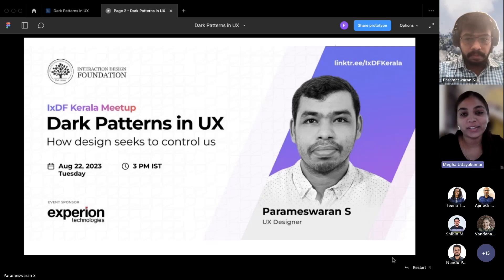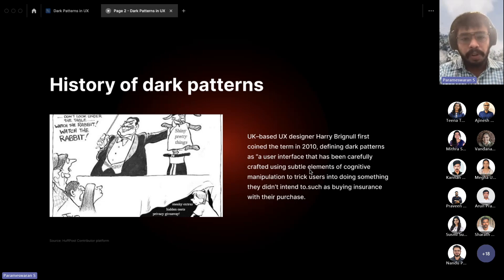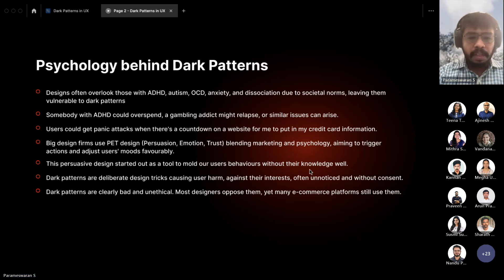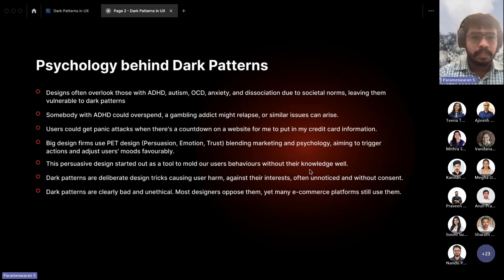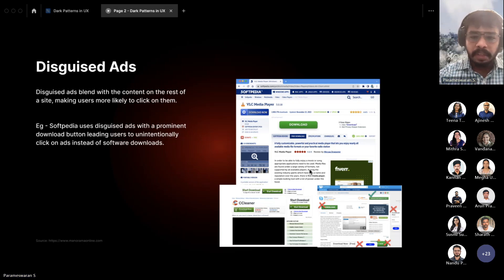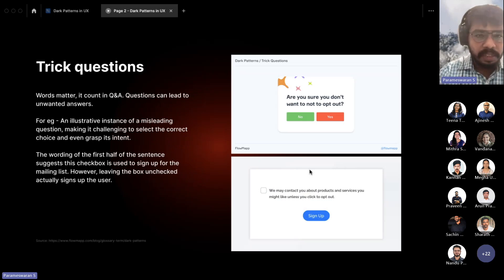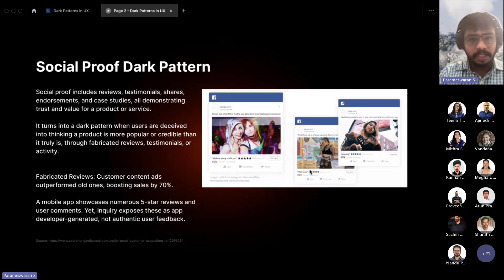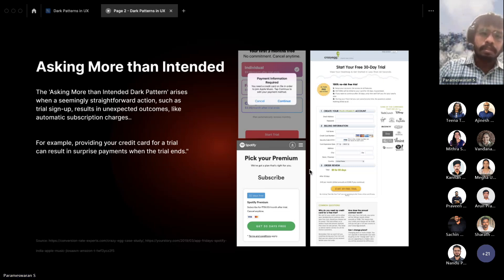Dark Patterns in UX - IxDF Kerala Webinar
Dark patterns are deceptive design techniques used in user interfaces to manipulate and influence users into taking actions they might not have intended. These patterns exploit cognitive biases and human behaviour, often leading individuals to make decisions that benefit the website or platform, rather than the user. They raise ethical concerns, as they prioritise business goals over user well-being and informed choices.

Our speaker Parameswaran S,  UX Designer will be talking to us about dark patterns in UX.